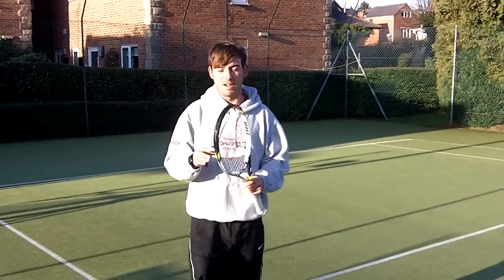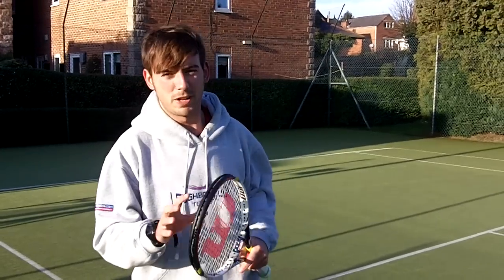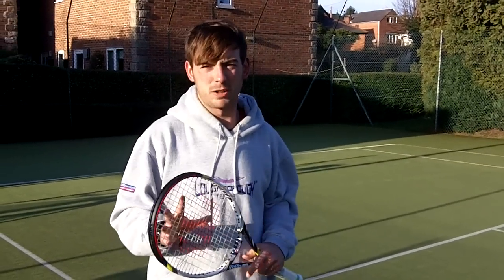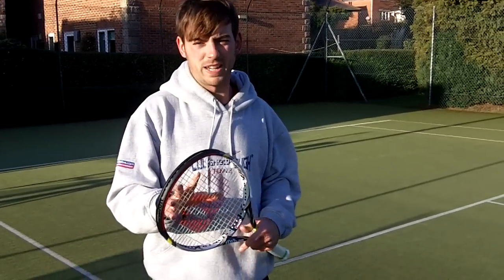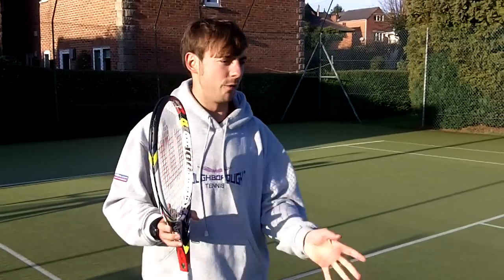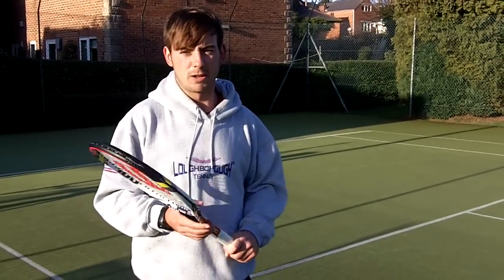Wilson Steam 100 BLX Tennis Racket Review from PDHsports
New Wilson Steam 100 BLX Tennis racket review from pdhsports.com, brand new racket for the next generation.